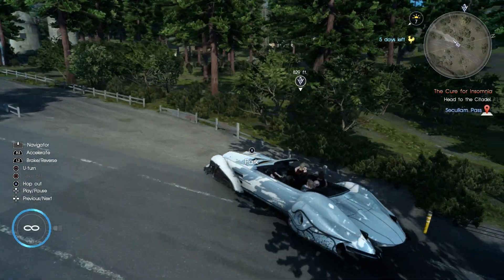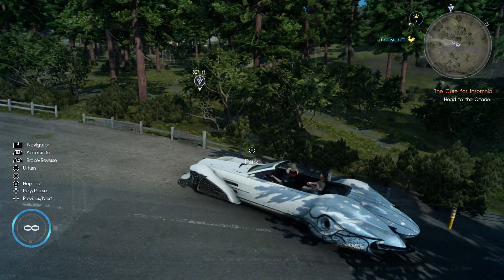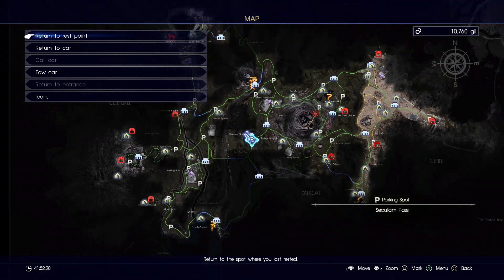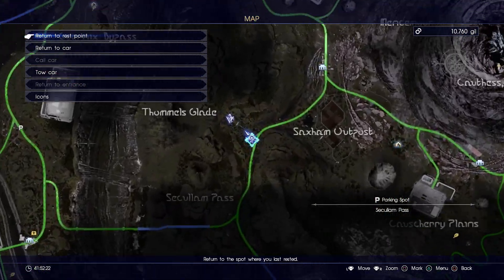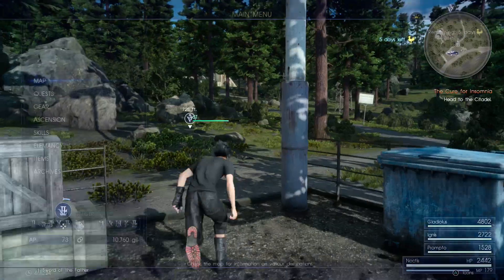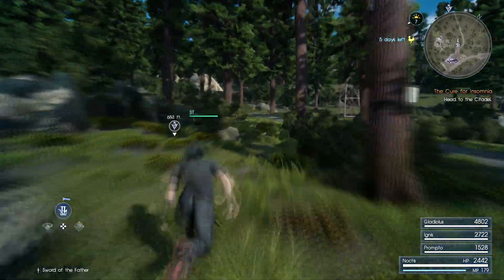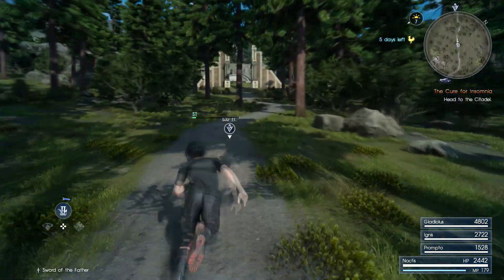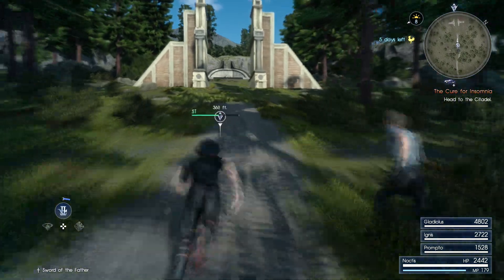Final Fantasy XV HOW TO GET SHIELD OF THE JUST (OPTIONAL ROYAL ARM)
►EQUIPMENT